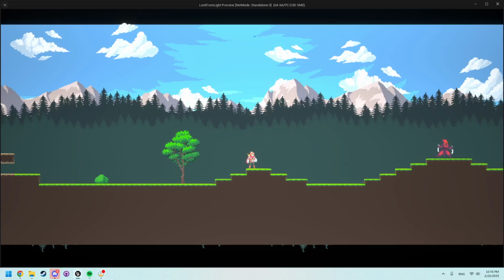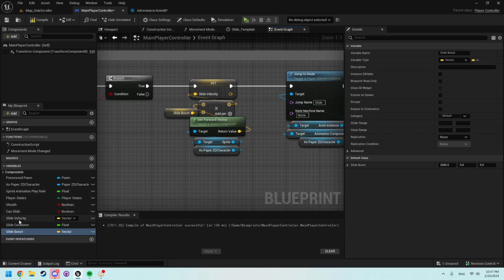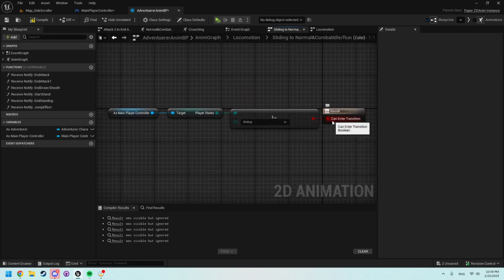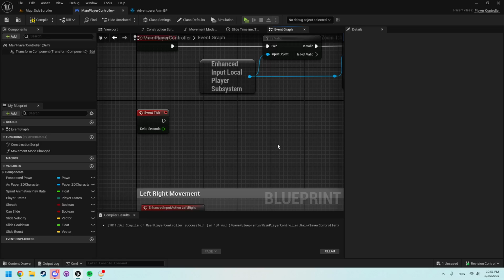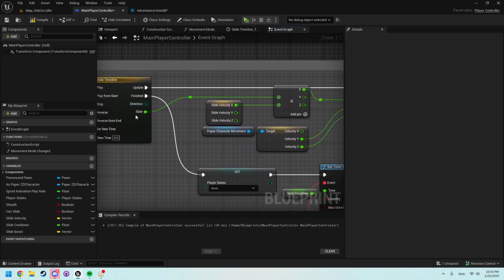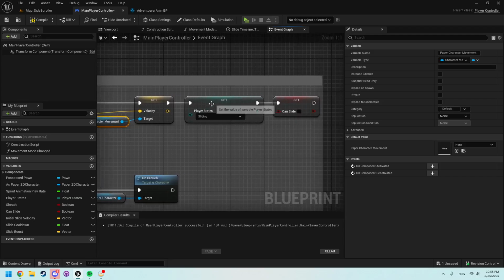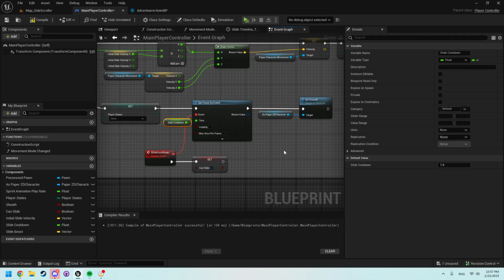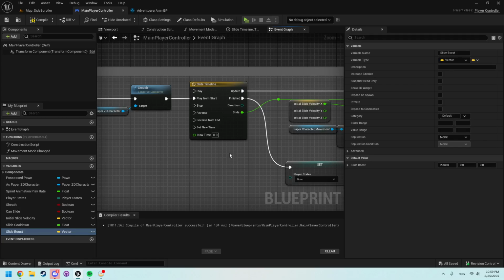PaperZD UE5 2D Game Ep.15: Sliding w/ Timelines, Transitions, & Timer by Events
Learn how to implement sliding mechanics in UE5 using Blueprints and PaperZD. In this episode, we cover how to create fluid slide animations with Timelines, build clean transitions using animation states, and create a slide cooldown with a Timer by Event.

What you’ll learn:

-Timeline-based sliding movement for fluid movement

-Transitional animations via state machines

-Using Timer by Event for clean logic separation